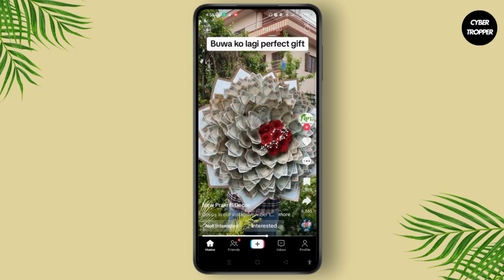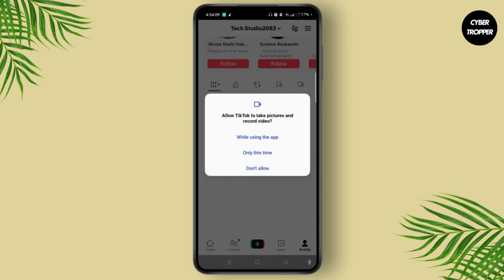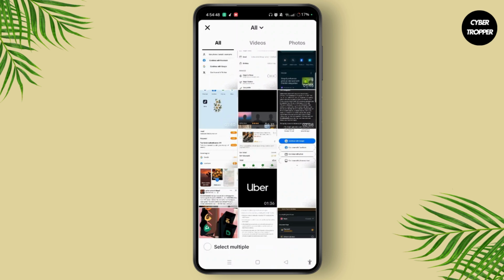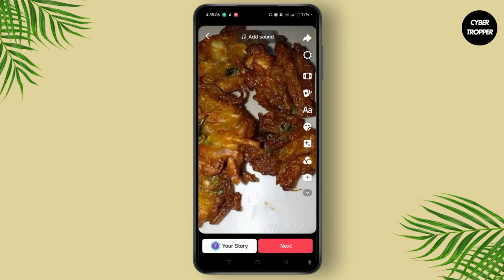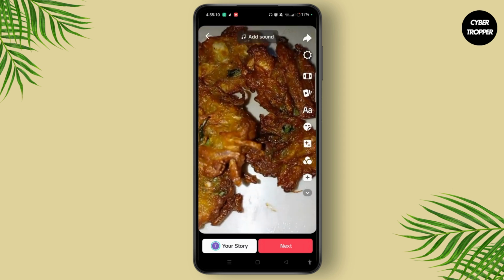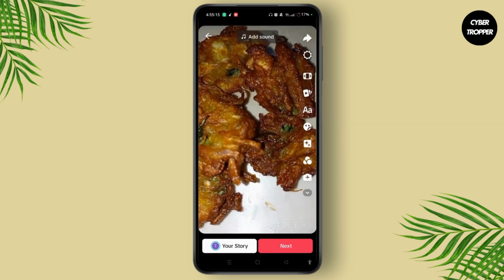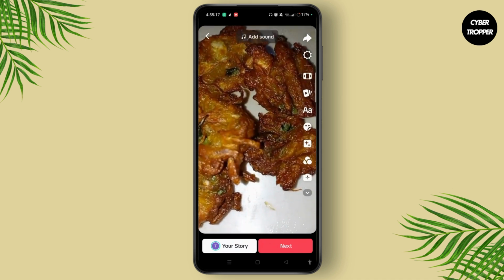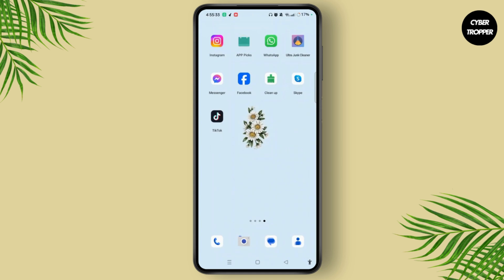How To Upload Video On TikTok From Gallery 2024 | Post Videos On TikTok App From Phone Gallery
Learn how to upload videos on TikTok from your phone's gallery in this quick and easy guide for 2024. Whether you're new to TikTok or just looking to post content from your gallery, this step-by-step tutorial will help you master uploading videos to TikTok in no time!

In this video, you'll discover how to upload a video on TikTok from your gallery. You'll also learn how to post videos on TikTok directly from your phone, so you can start sharing your favorite moments with ease.

Timestamps:
0:00 Introduction
0:10 Step 1: Opening TikTok App
0:35 Step 2: Selecting a Video from Your Gallery
1:05 Step 3: Uploading and Posting Your Video